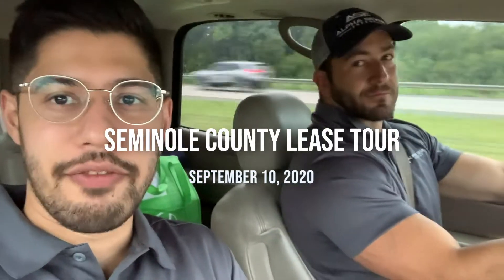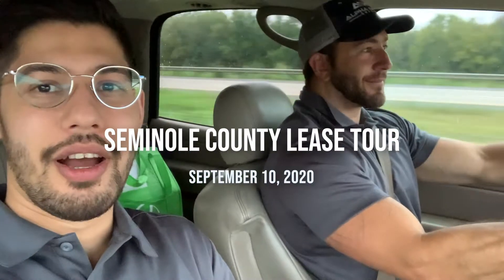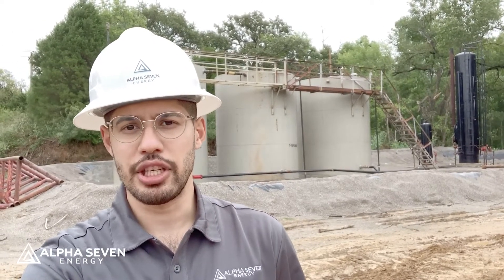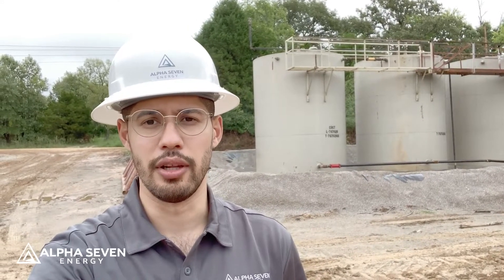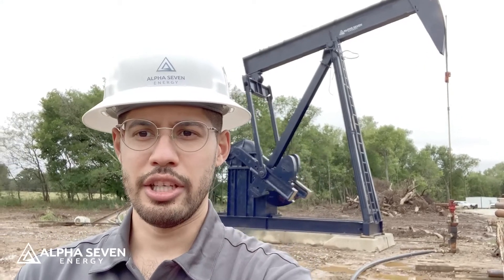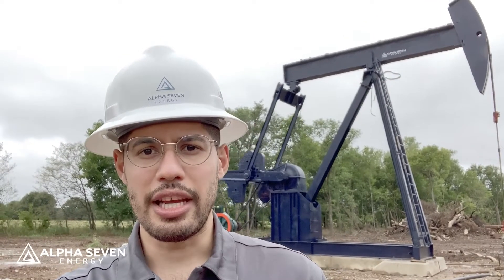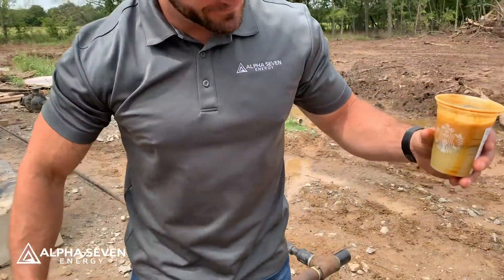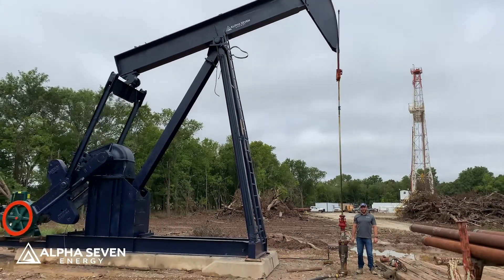Seminole County Lease Tour - September 10, 2020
Join us as we make the trip from Dallas, Texas to Seminole, Oklahoma to observe the progress on our first three wells on our Seminole lease, the ASE 1, 2, and 3. As of today, the ASE 1 & 2 both have active pumpjacks and are expected to record initial production numbers shortly, while the ASE 3 is in the initial stages of drilling!